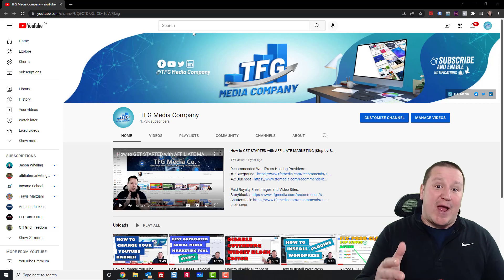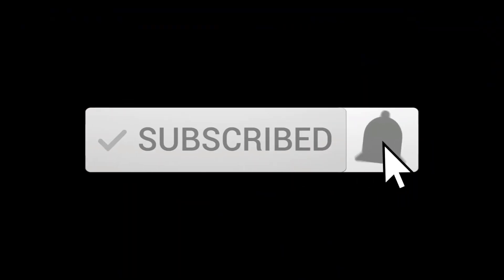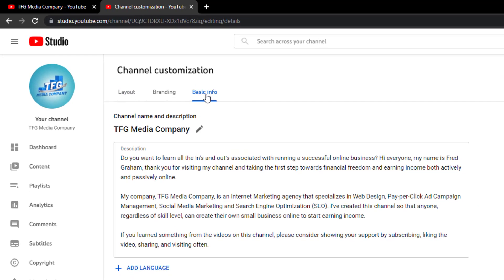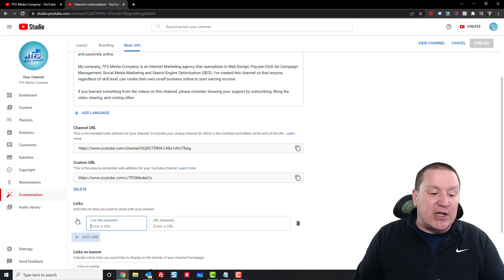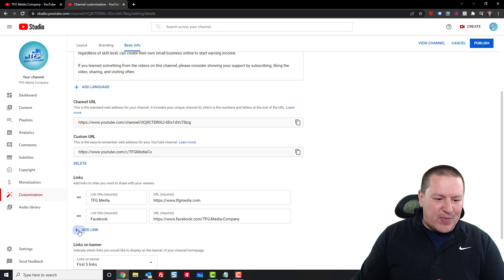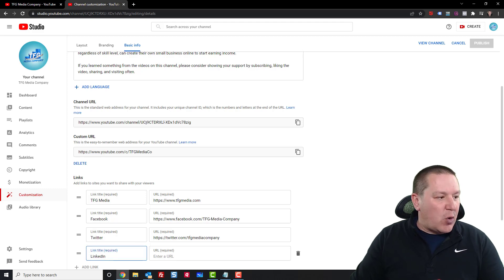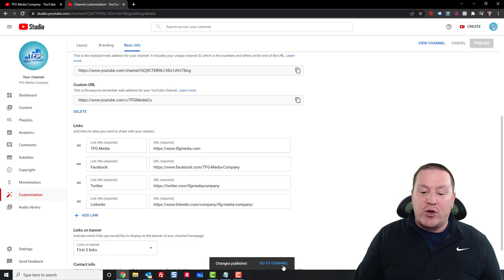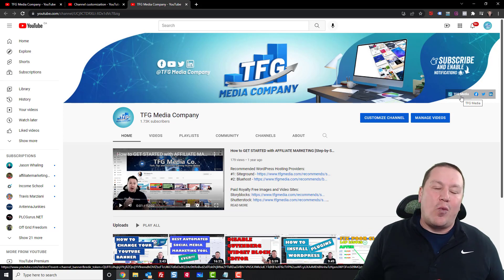HOW to ADD SOCIAL MEDIA LINKS to YOUTUBE BANNER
In this video I show you how easy it is to add social media links to your YouTube Banner.

Recommended Green Screen and Lighting Accessories:
Logitech Pro C920 Webcam
Elgato Collapsible Green Screen
Moutdog Softbox Lighting Kit
Neewer 660 LED Video Light
Neewer 2 Pack 5600K USB Video Lights

I also design and build websites and do SEO. If you're interested in having me build you a passive income website visit TFGMedia.com